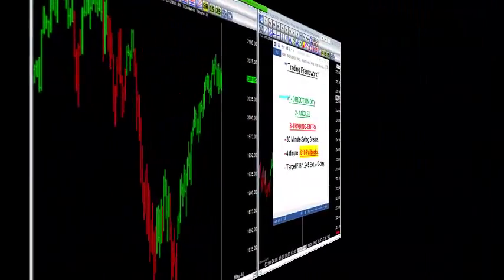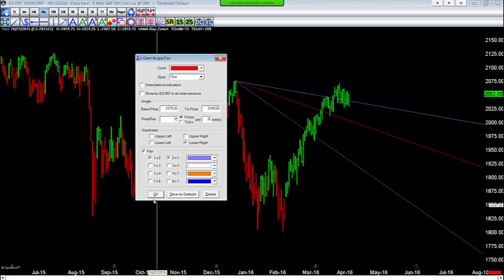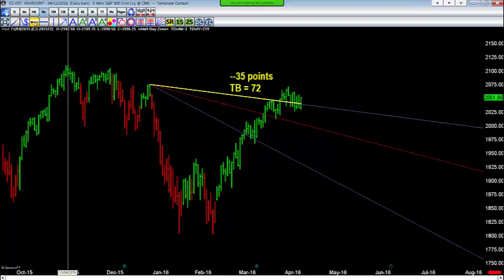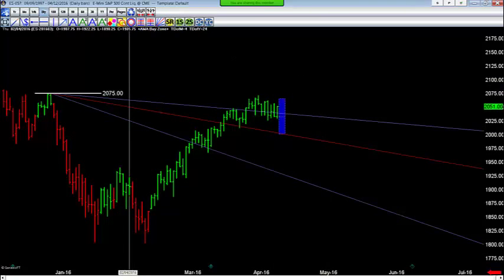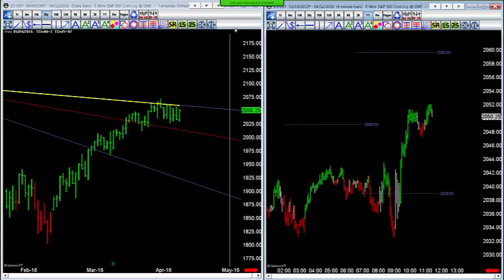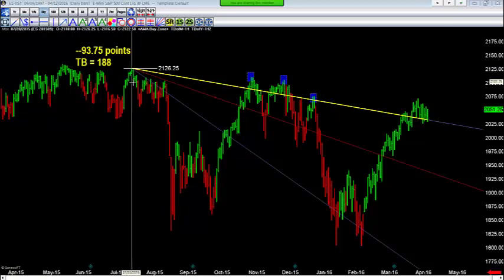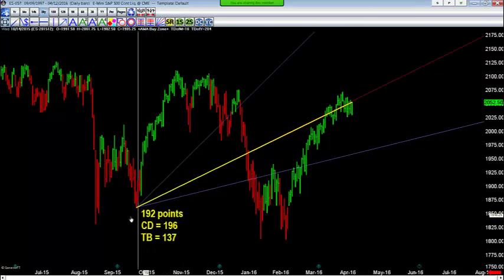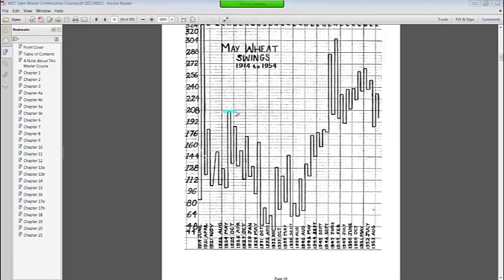Copy of The GANNacci Code- with Nick Guerriere